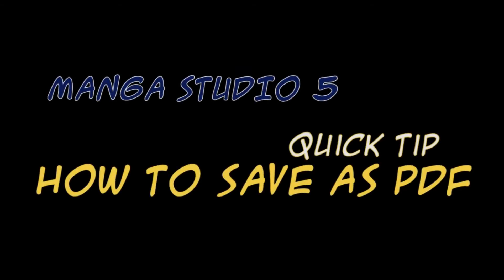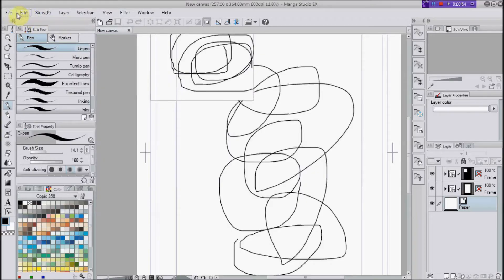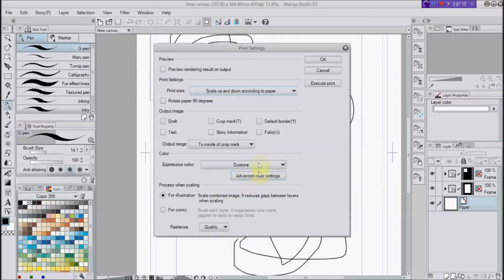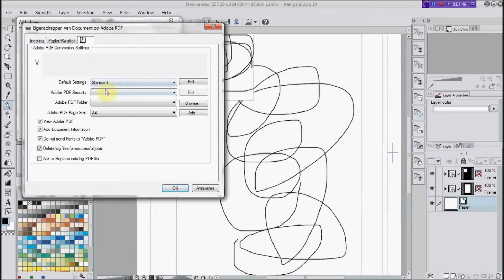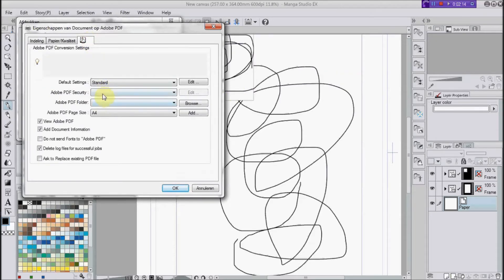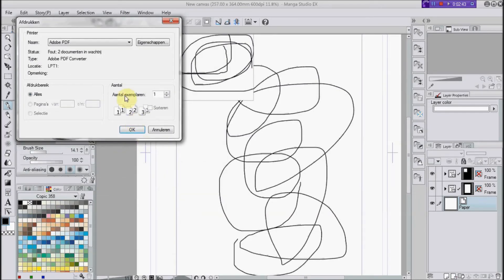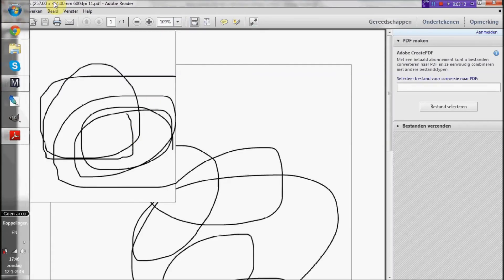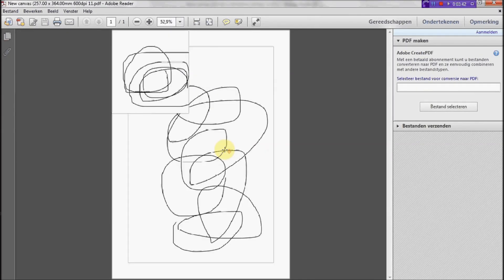Manga Studio 5: Quick Tip. Save as PDF!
Yes, it IS possible! It randomly came to me- a bit sneaky and tricky way to save as a PDF in Manga Studio 5, Manga Studio 5 EX and Clip Studio Paint, using the print settings.

There is a chance it won't work with your OS or Adobe programs, so post a comment if it doesn't, telling me what you did.

I'll make a video on this Adobe CS2 Suite one day as well.

I'm a little bit late this time around, I had some trouble with the exporting taking longer that I had foreseen. I mean... 4 minutes. how can that ever take 3 hours?! Oh well, it's here now, so enjoy! :D